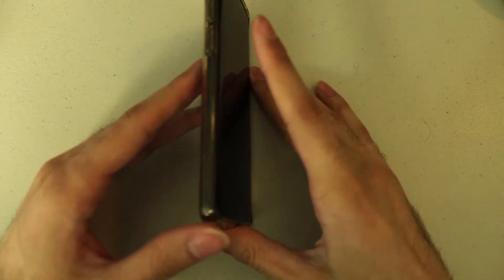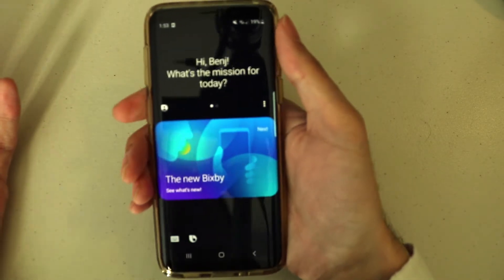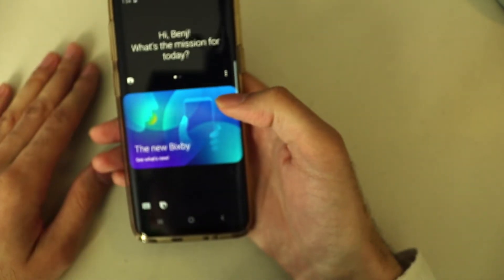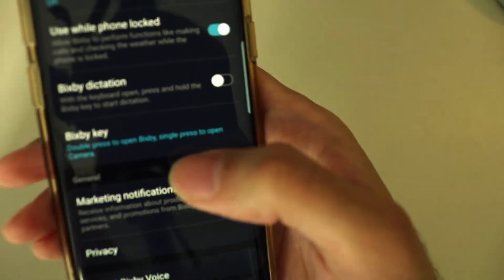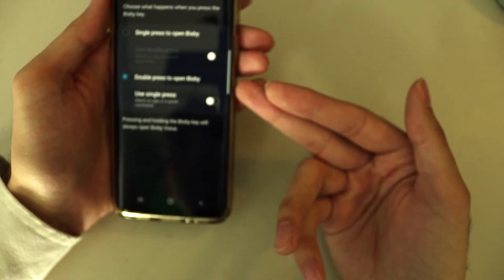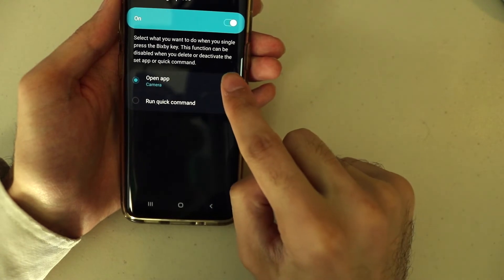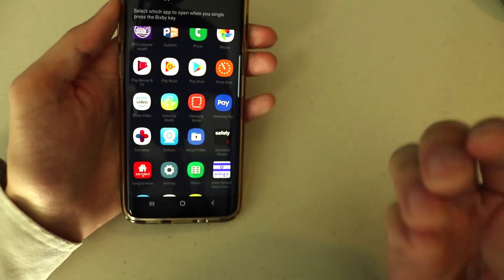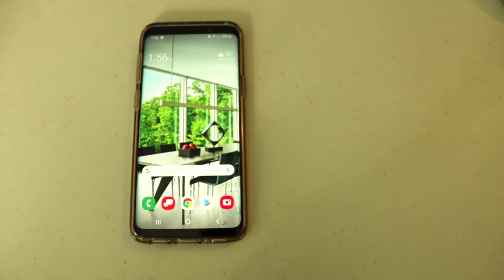How to remap bixby button on Samsung Galaxy S8/S9/S10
In this video, I show you how to easily and quickly change and remap the Bixby button to any other app on your smartphone. This can be done for the Samsung Galaxy devices of S8, S9, and S10 as well as the plus line.

You can remap the bixby button on your samsung galaxy device to any other app on your smartphone. However, there is one app you cant remap the bixby button to and that is google voice assistant app. Samsung made this limitation possibly because it directly completes with bixby.